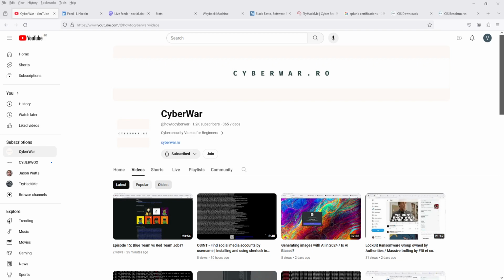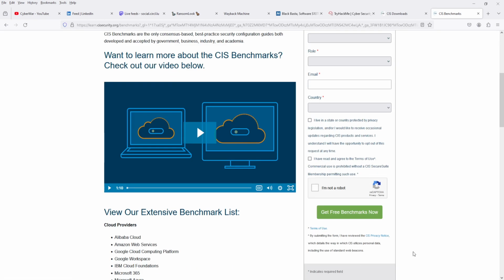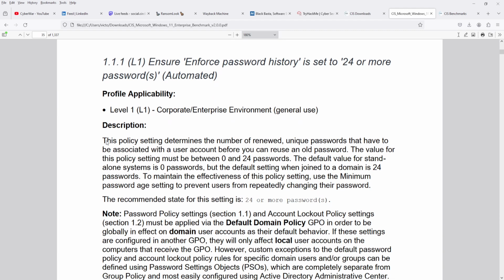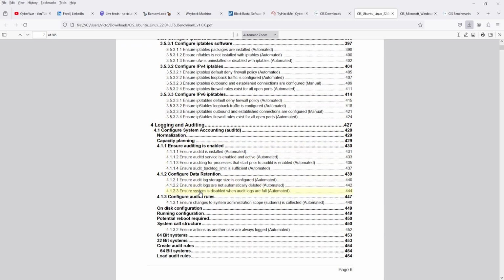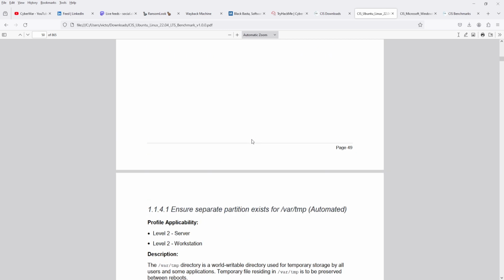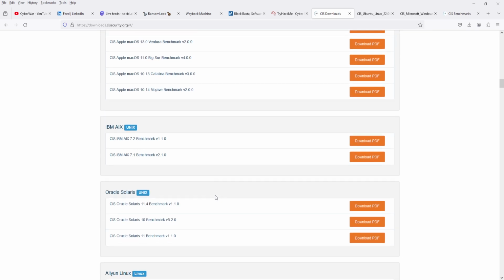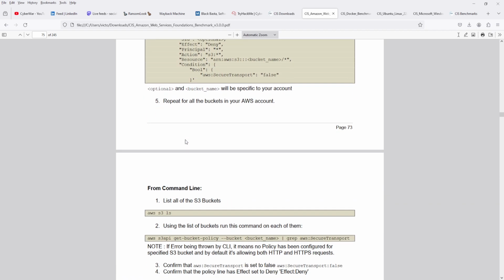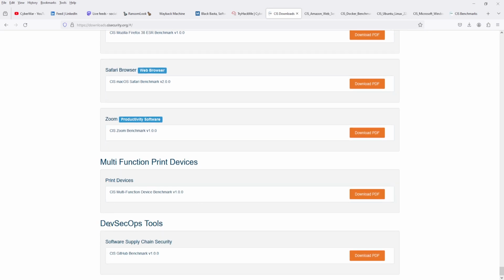Episode 16: CIS Benchmarks